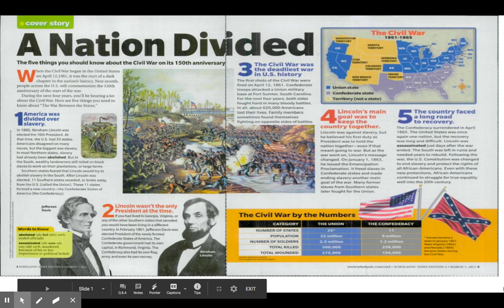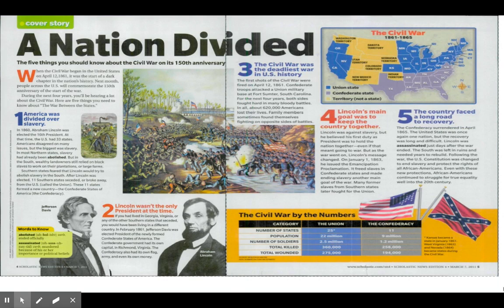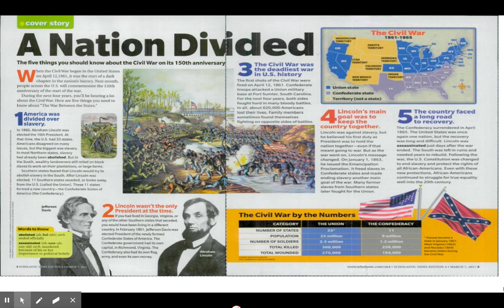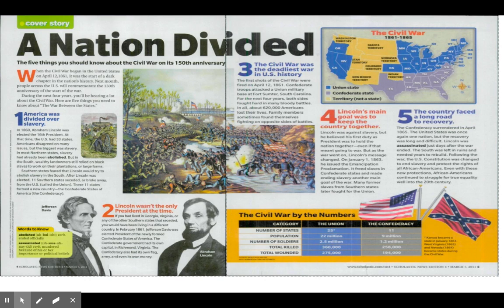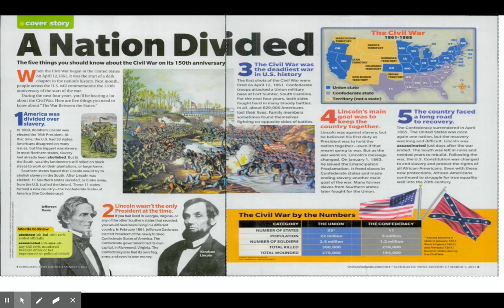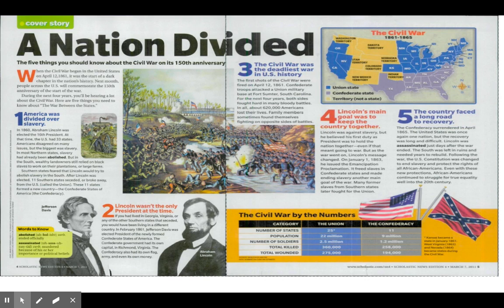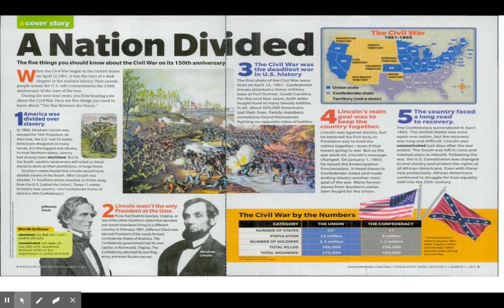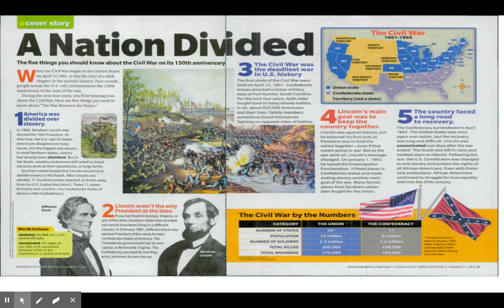A Nation Divided Read Aloud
Fifth Grade Unit 2